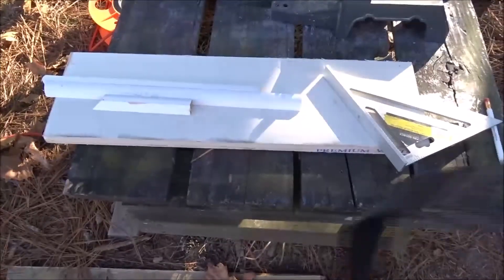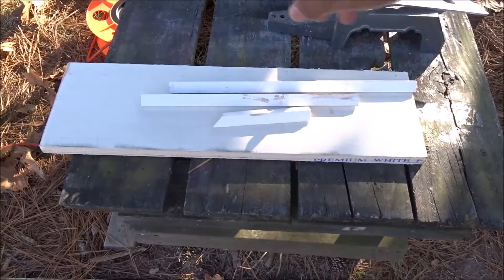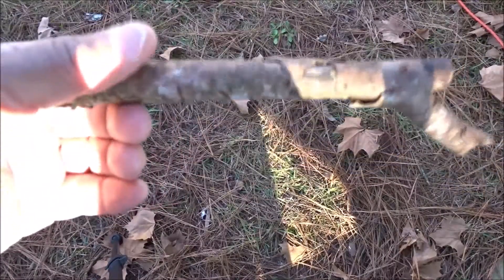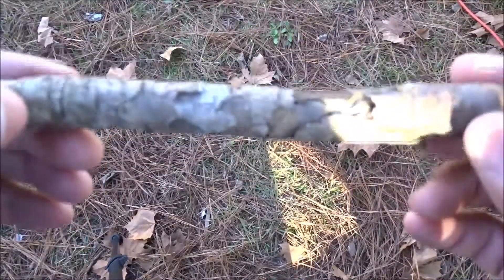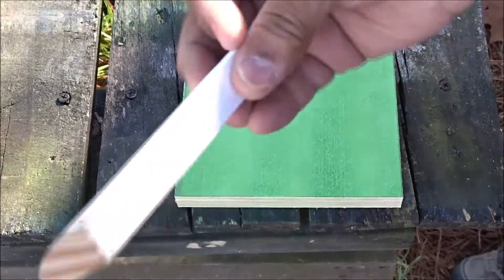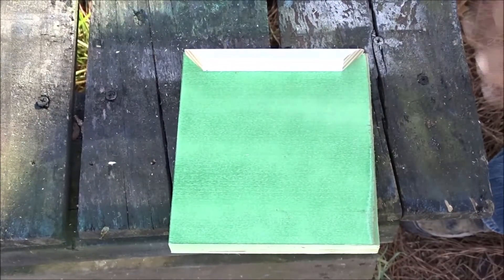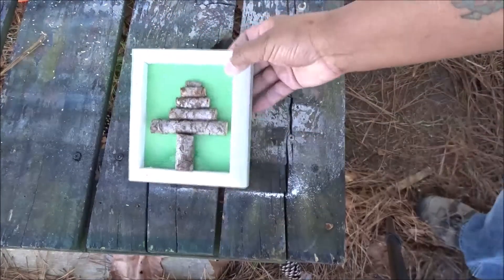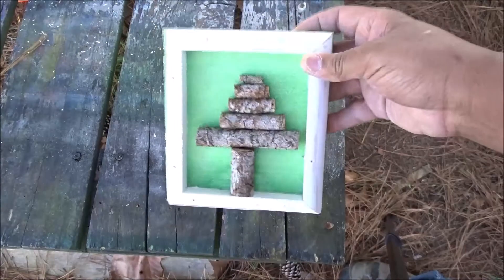Easy Scrap Wood Christmas Decoration 2020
here is another easy project to make for either as a  unique gift or for a cute farmhouse style Christmas decoration